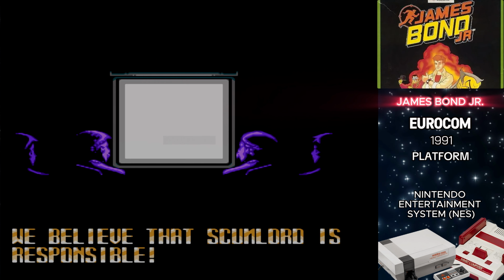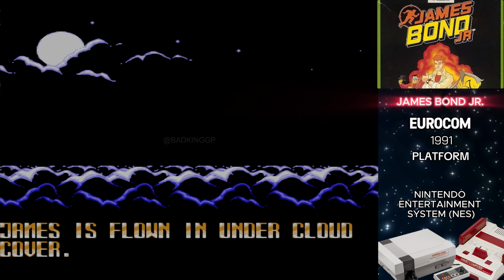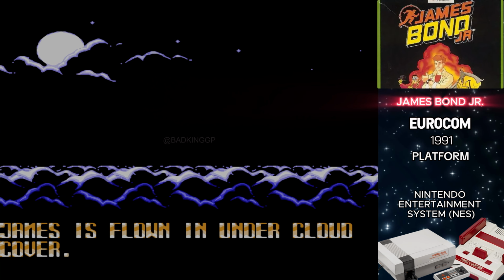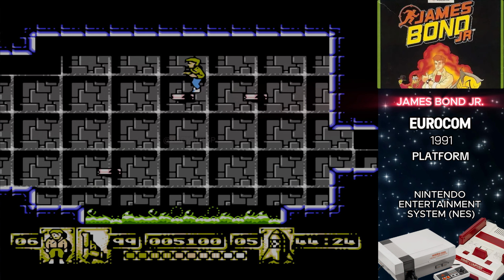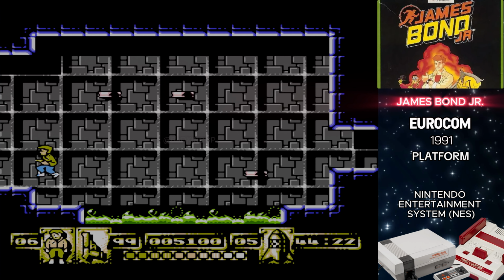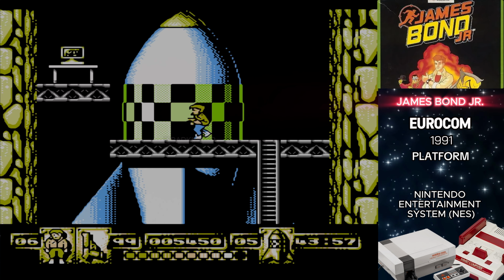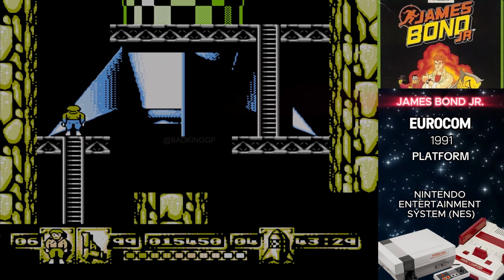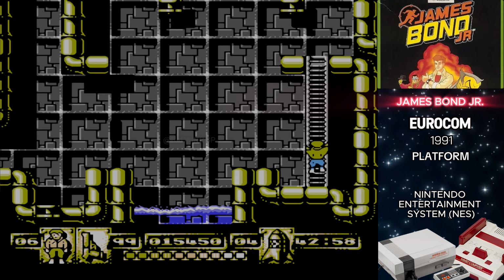JAMES BOND JR. (NES) 1991 - SHORT VIDEO (4K)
Get ready for espionage and high-octane action in "James Bond Jr." on the NES! 🕶️💣 Released in 1991, this game follows the daring adventures of James Bond's nephew, James Bond Jr., as he battles the evil forces of S.C.U.M. across various levels filled with traps, enemies, and gadgets. Navigate through secret bases, outsmart villains, and use an array of high-tech gear to save the world from imminent danger. With its challenging gameplay and classic 8-bit graphics, "James Bond Jr." delivers a nostalgic spy-thriller experience on the NES. Are you ready to take on the mantle and continue the Bond legacy?

The above videos have all been edited and assembled. Thank you